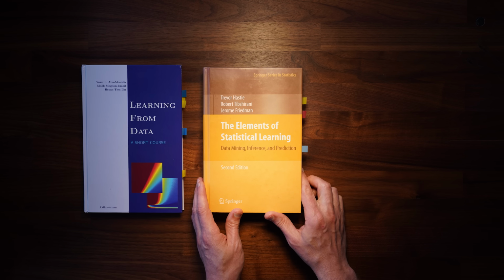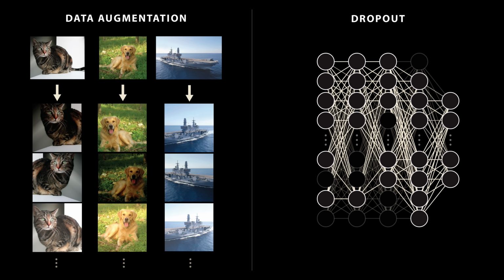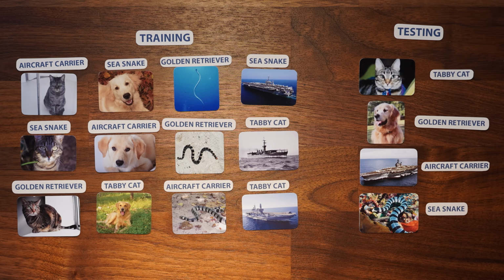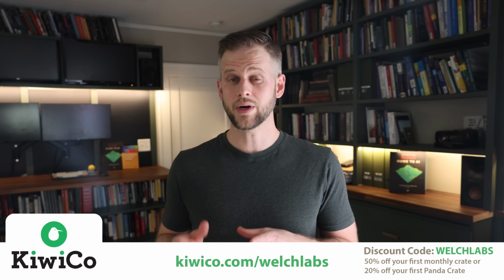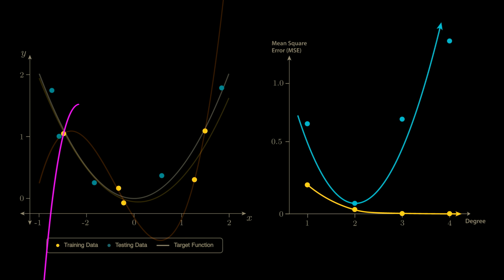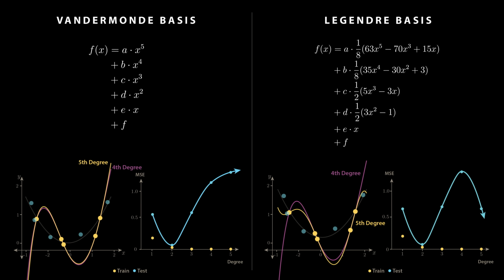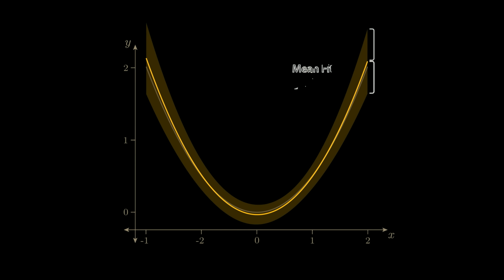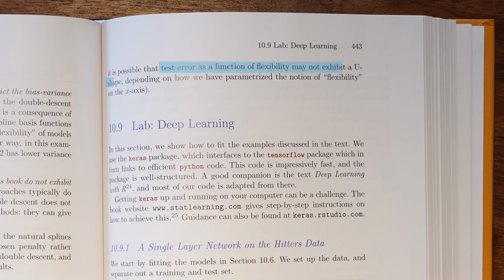What the Books Get Wrong about AI [Double Descent]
New Book Available Now! The Welch Labs Illustrated Guide to AI (30:47):

Sections
0:00 - Intro
3:43 - AlexNet & Overfitting
5:19 - Overfitting
6:45 - Rethinking Generalization
11:05 - KiwiCo is Awesome
12:28 - The Double Descent Hypothesis
13:57 - Double Descent is Real!
16:01 - Double Descent with Polynomial Curvefitting?!
20:36 - But why?
22:35 - Should I throw out my books?
24:28 - The Bias-Variance Tradeoff
28:30 - My take
30:47 - I’ve written a new book on AI!

Books with U-shaped test set error curves:
Murphy, Kevin P. Probabilistic machine learning: an introduction. MIT press, 2022.
Goodfellow, Ian, et al. *Deep learning*. Vol. 1. No. 2. Cambridge: MIT press, 2016.
Russell, Stuart Jonathan, and Peter Norvig, eds. *Prentice Hall series in artificial intelligence*. Englewood Cliffs, NJ:: Prentice Hall, 1995.
Bishop, Christopher M., and Nasser M. Nasrabadi. *Pattern recognition and machine learning*. Vol. 4. No. 4. New York: springer, 2006.
Learning, Machine. "Tom mitchell." *Publisher: McGraw Hill* (1997): 31.
Hastie, Trevor, Robert Tibshirani, and Jerome Friedman. "The elements of statistical learning." (2009).
Hastie, Trevor, Robert Tibshirani, and Jerome Friedman. "An introduction to statistical learning." (2009).
Abu-Mostafa, Yaser S., Malik Magdon-Ismail, and Hsuan-Tien Lin. *Learning from data*. Vol. 4. New York: AMLBook, 2012.
MacKay, David JC. *Information theory, inference and learning algorithms*. Cambridge university press, 2003.

Technical Notes
- 26:25 For these linear fits, we’re using N=15 instead of N=5 points. This increases the bias and reduces the variance of these fits, making the bias variance trade-off more clear, but also pushes out the interpolation threshold. Full results are here: Video Polynomial Examples.ipynb
- 27:38 It’s tricky to show the full bias-variance results here, as the variance explodes ad Degree=4. Instead we’ve chosen to show qualitative breakdowns, showing which terms dominate the overall error at each degree. Full results can be seen here

Special thanks to: Mikhail Belkin, Preetum Nakkiran, Emily Zhang, Varun Reddy

Written by: Stephen Welch
Produced by: Stephen Welch, Sam Baskin, and Pranav Gundu

Premium Beat IDs
EEDYZ3FP44YX8OWT
CFAQJOTYQHT7JYIT